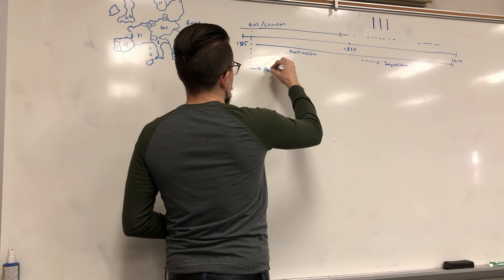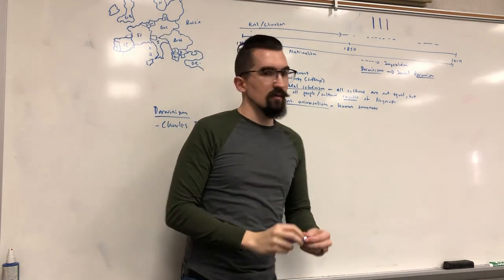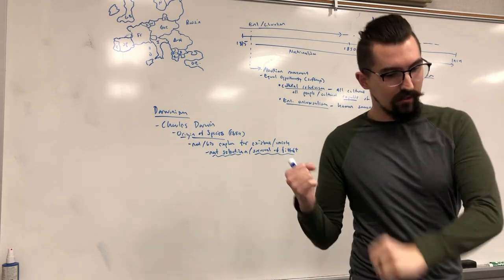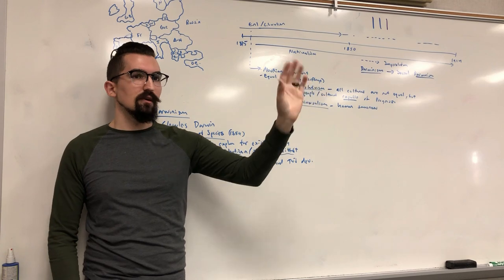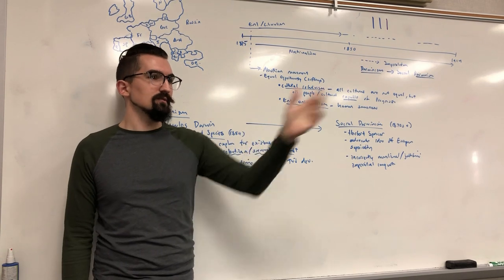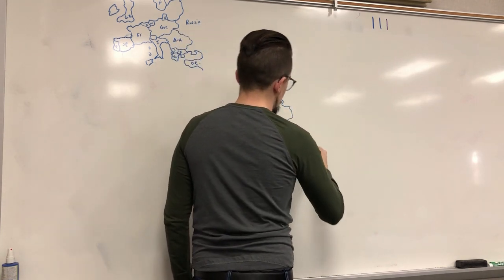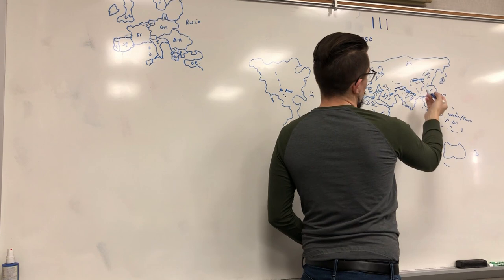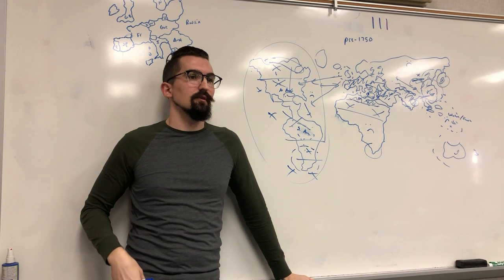AP European History - Tolerance, Abolition, Darwinism, & Social Darwinism - 7.4 & 7.6 - Period 3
0:25 - Overview of 19th-Century Humanism & Bigotry

Enlightenment Humanism
2:00 - Abolition
3:00 - Cultural Relativism
5:00 - Enlightenment Universalism

Major Scientific Discoveries
6:20 - Darwinism
8:30 - Natural Selection / Survival of the Fittest
10:00 - Evolutionary Advantages of Humans
15:30 - Geologic Time Scale

Shift to Bigotry
18:15 - Social Darwinism & Belief in Biological Superiority
20:30 - Justification for Imperialism

Contemporary Non-Biological Explanations for European Success
24:45 - Geographical Explanation for the Historical Superiority of Eurasia & North African Civilizations
34:30 - Explanation for European Success After 1450 & 1750